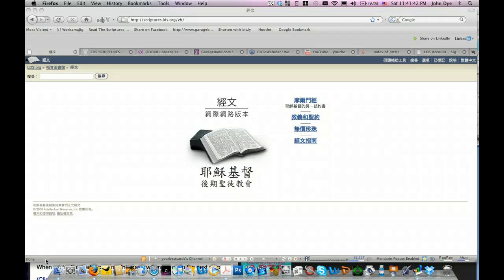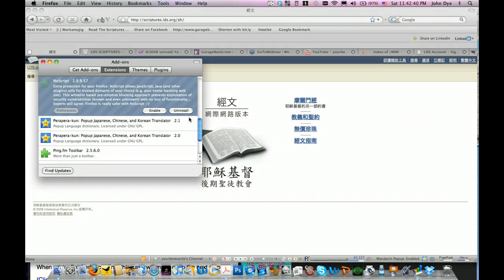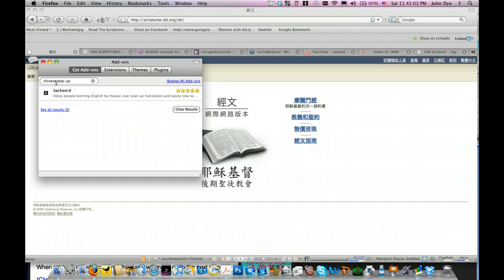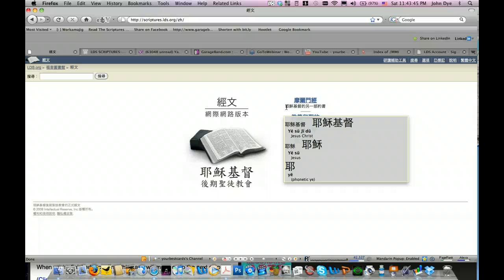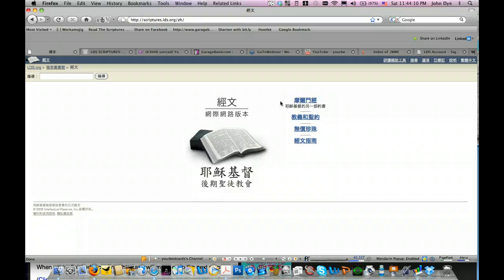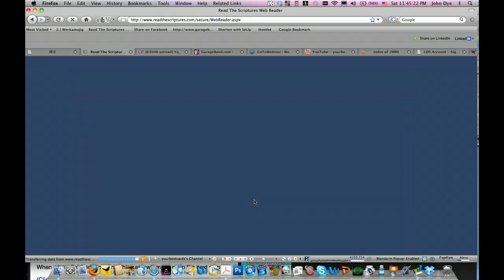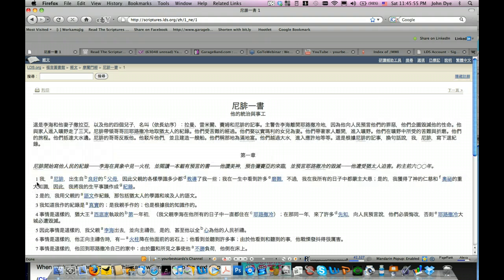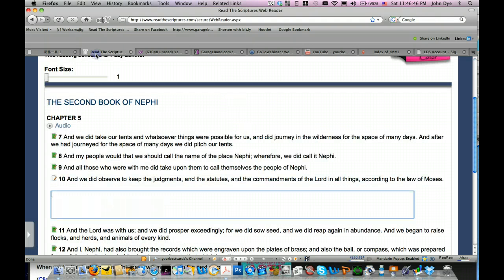Utilizing Firefox and add-ons in studying Mandarin Chinese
Utilizing Firefox, add-ons, and native Chinese text, you can increase the speed and effectiveness of learning the Mandarin Chinese language.